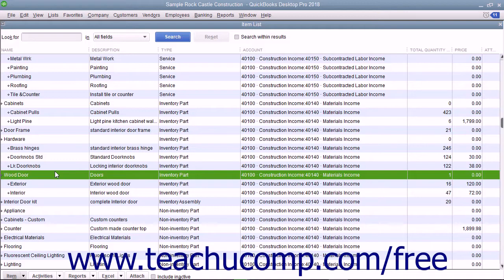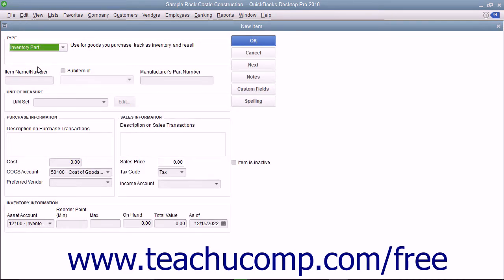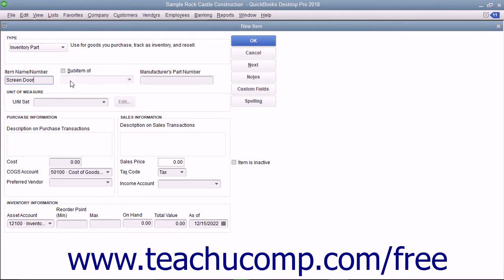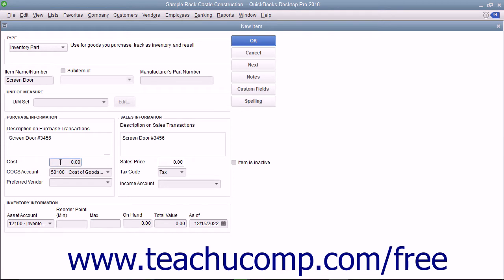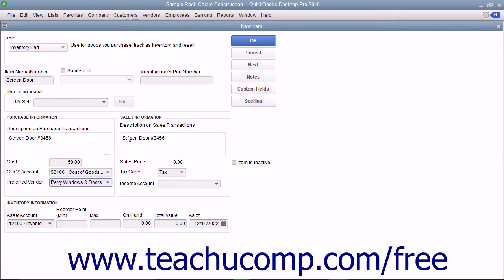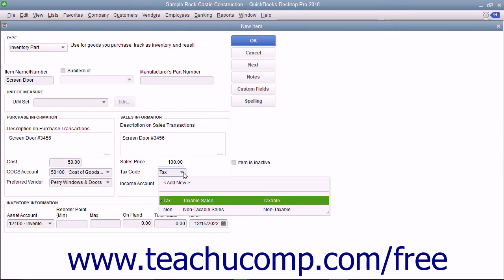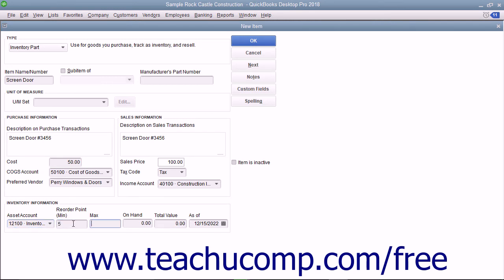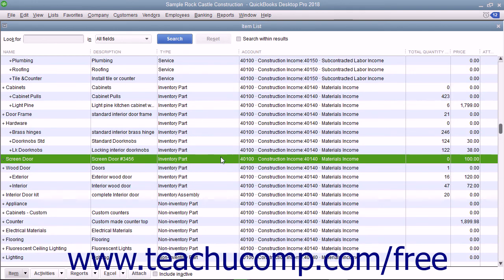QuickBooks Pro 2018 Tutorial Creating Inventory Items Intuit Training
Learn about Creating Inventory Items in QuickBooks Pro 2018 A clip from Mastering QuickBooks Made Easy. the most comprehensive QuickBooks tutorial available. Visit us today!